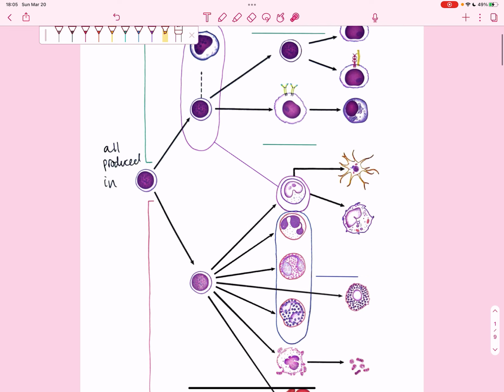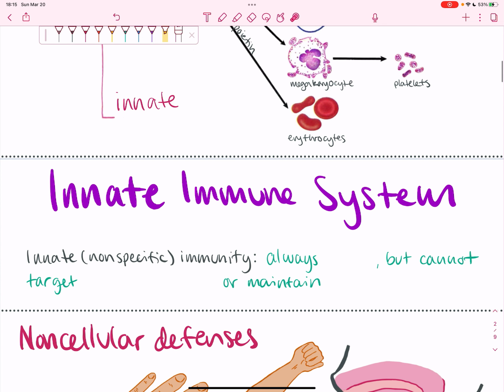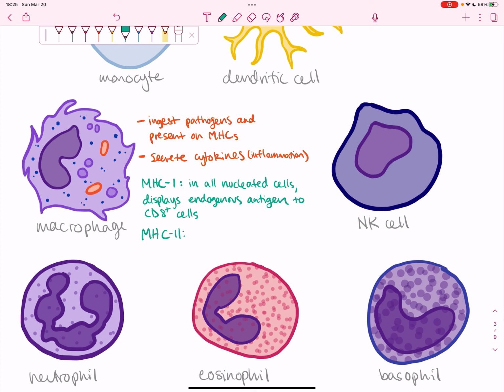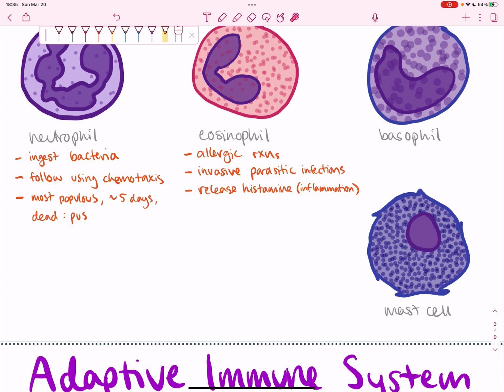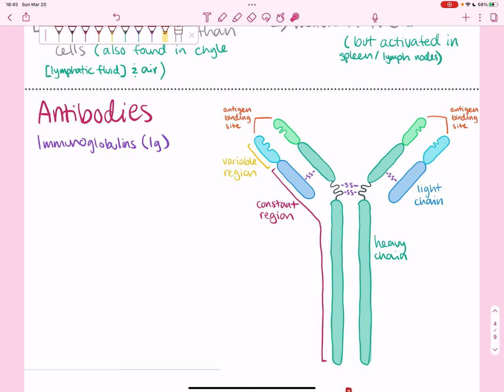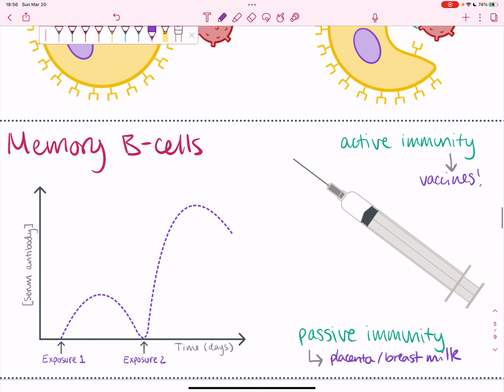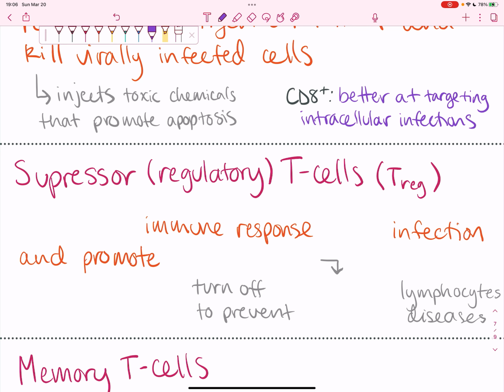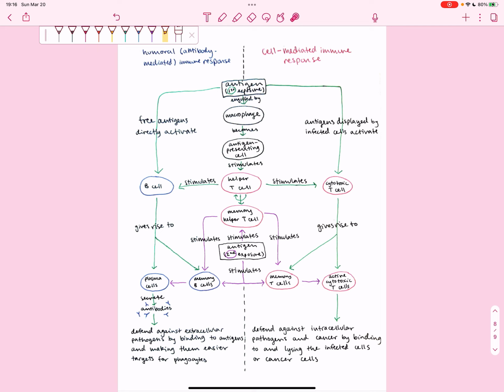Immune System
00:00 Hematopoiesis
09:55 Innate Immune System overview
11:25 Noncellular defenses
15:18 Cellular defenses
33:08 Adaptive Immune System overview
34:47 Humoral immunity
37:42 Antibodies
47:24 Memory B-cells
51:25 Cytotoxic immunity
54:37 Helper T-cells
58:44 Cytotoxic T-cells
1:01:18 Supressor T-cells
1:02:38 Memory T-cells
1:03:02 Lymphatic System overview
1:07:13 Humoral & Cytotoxic immunity diagram